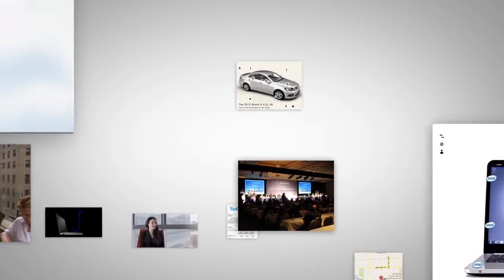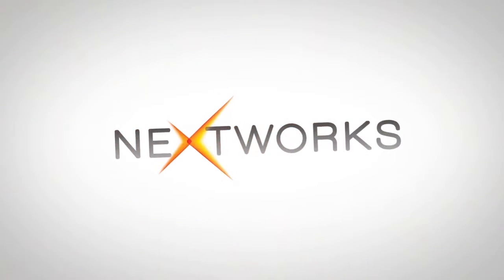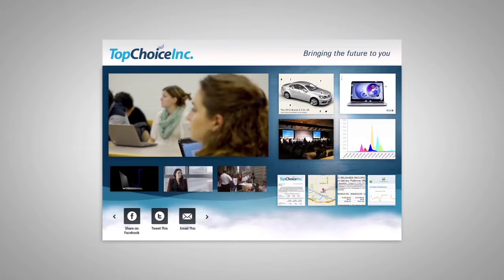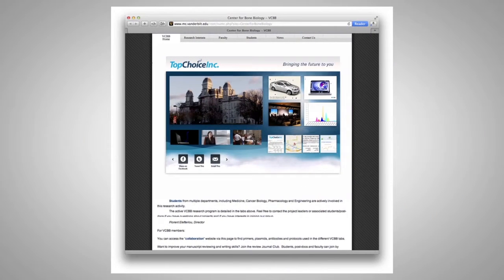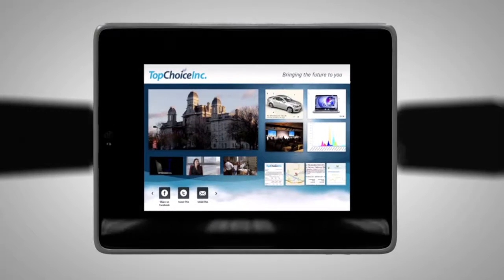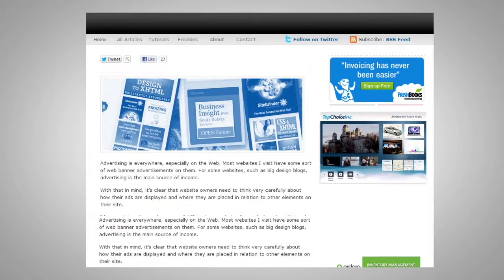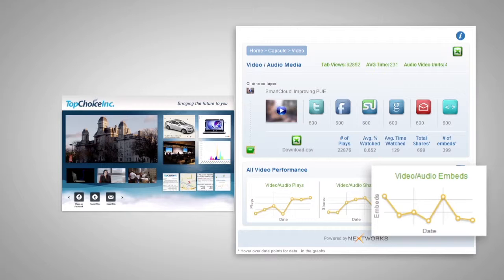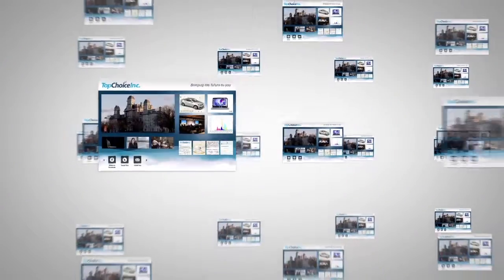Content Capsule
The Content Capsule is a digital content marketing/communications platform that packages videos, photos, interactive images, press releases, presentations, documents, and links to social media networks, websites and transactions into one highly sharable unit.